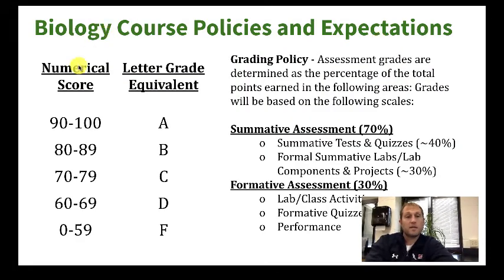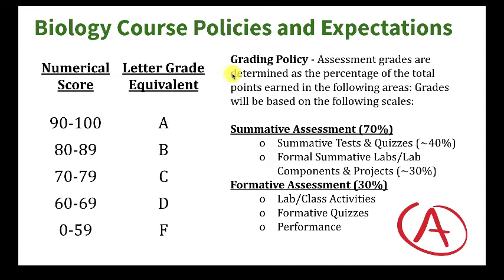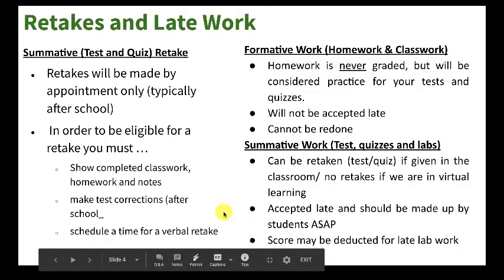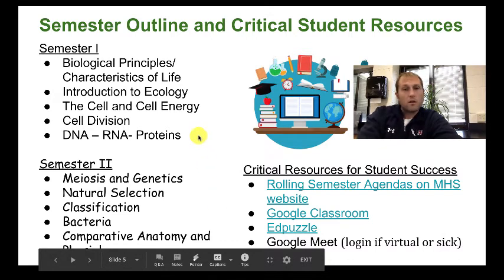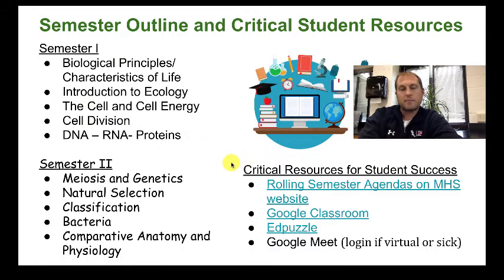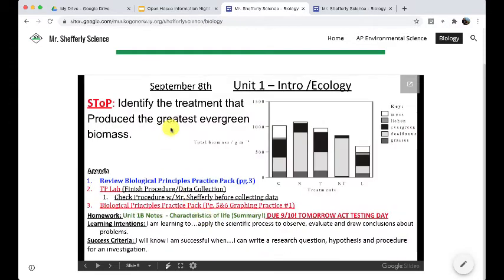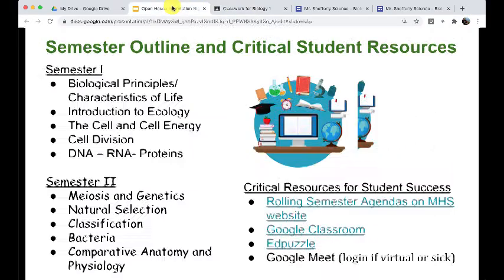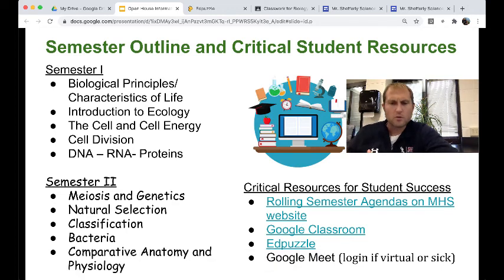Biology Welcome Video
Biology Welcome Video & Open House Muskego High School